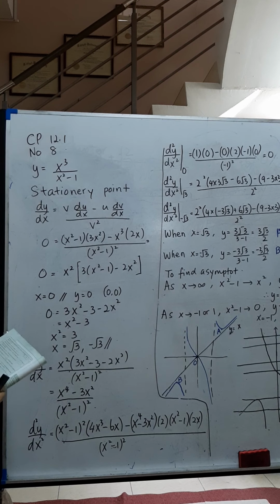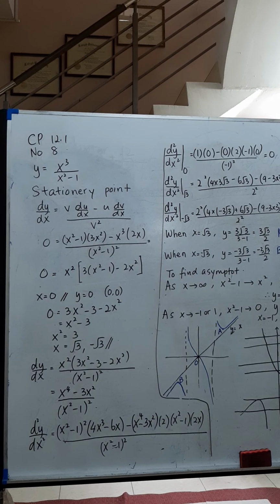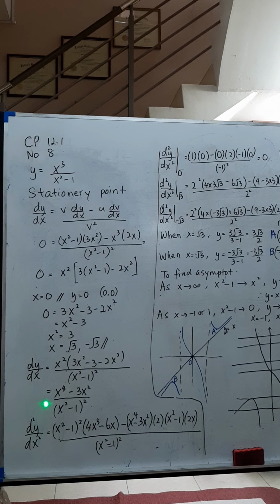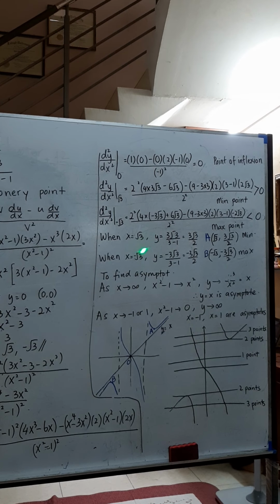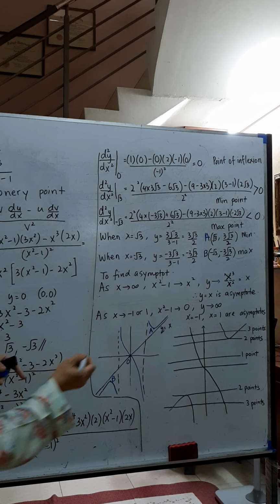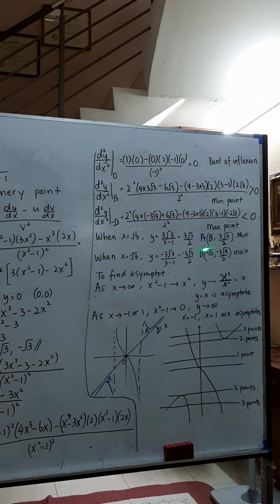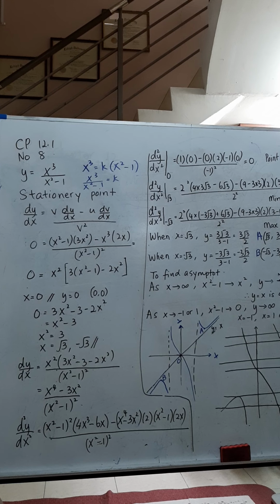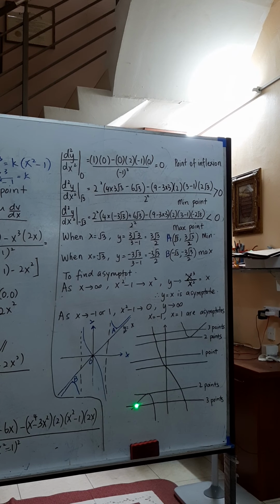NM1 STPM Pre U Numerical Methods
Q from Ace Ahead STPM Text. Second Term. 3rd edition.
Checkpoint 12.1 No. 8.  Page 206
Q: Find the coordinates of the stationary points on the curve y=x^3/(x^2-1) and determine their nature.  Sketch the curve.  Determine the number of real roots of the equation x^3=k(x^2-1), where k ϵ R, when k varies.